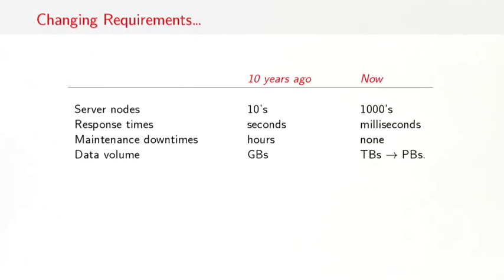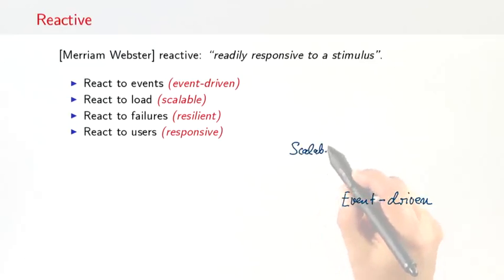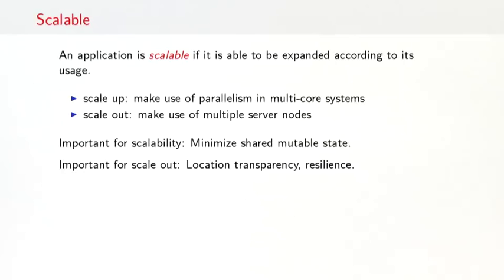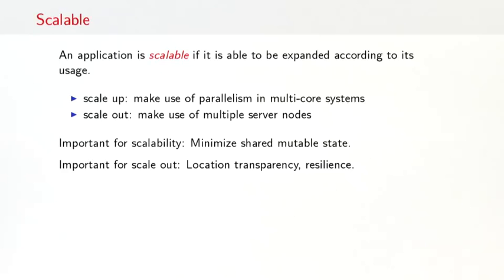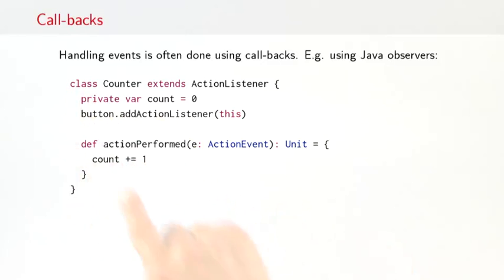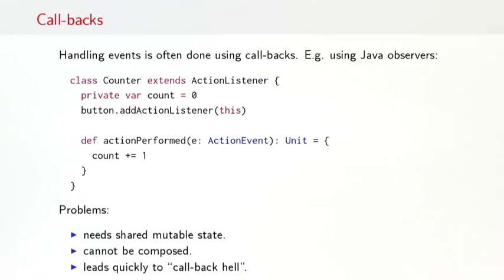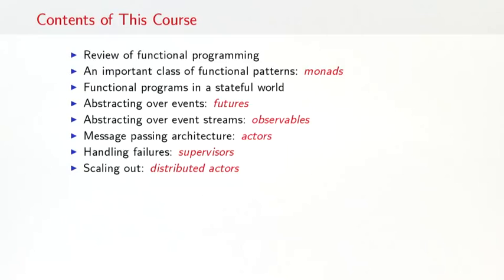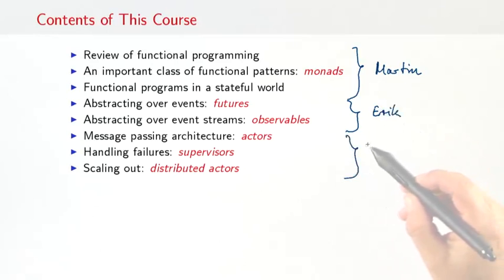3 1 What is Reactive Programming 11 42